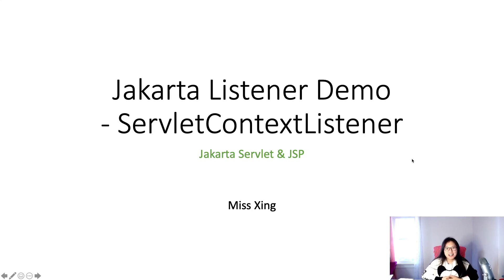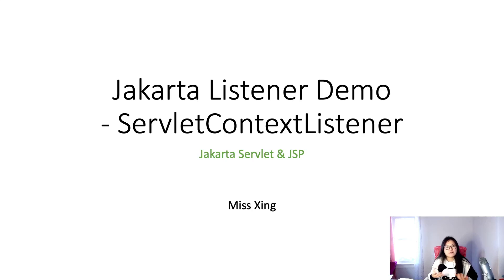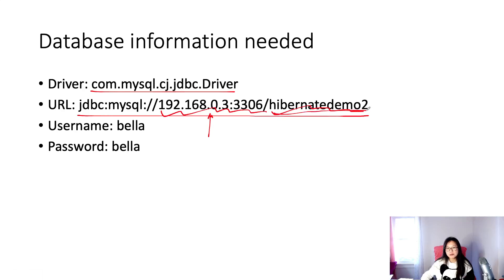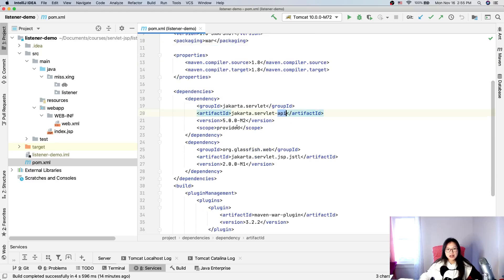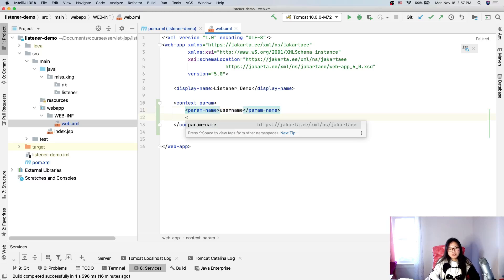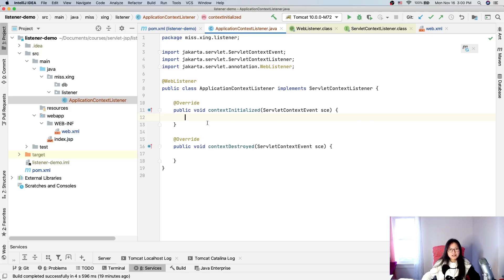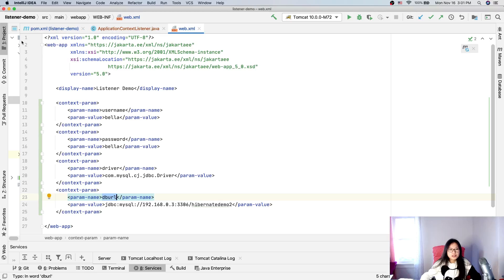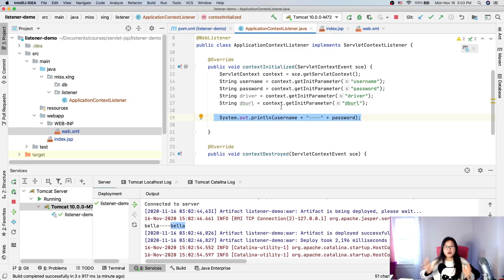Jakarta Listener Demo- ServletContextListener Step 1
In this video, we created a project which is used to store database connection in ServletContext when project starts up.